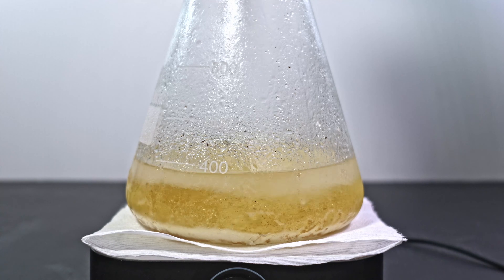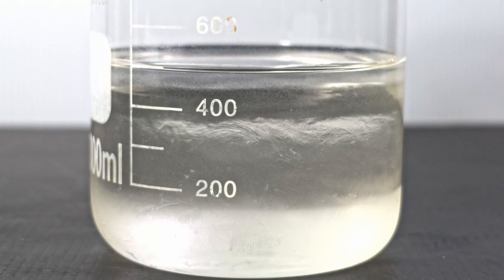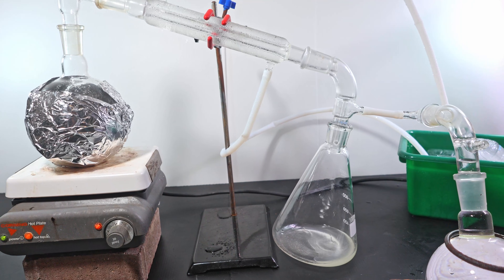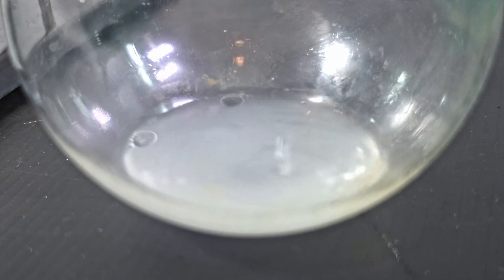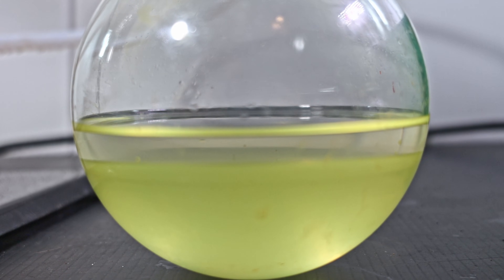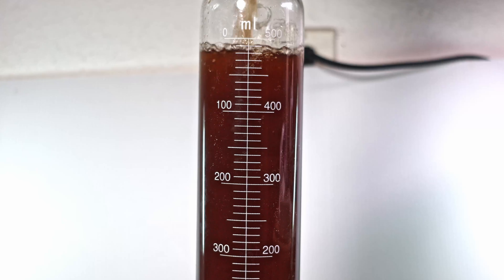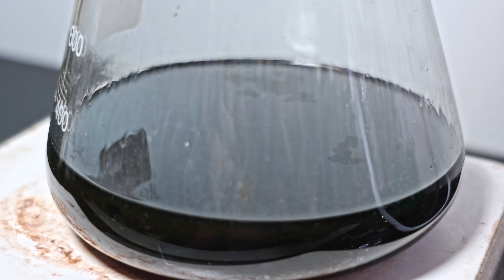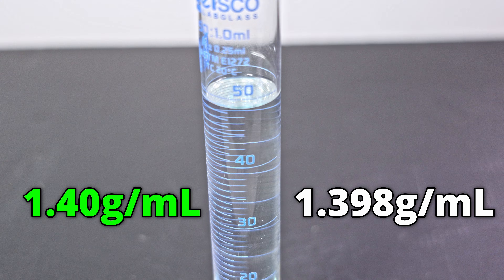Making Allyl Bromide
Welcome back to Episode 23 of Molecular Playground! In this one, I make allyl bromide! Allyl bromide can be used as a synthon for compounds that require an allyl substituent. Be warned though, this compound can alkylate not just other compounds but you too! Handle with great caution!

WARNING!
Allyl Bromide is an alkylator and carcinogen! DO NOT TRY this at home!